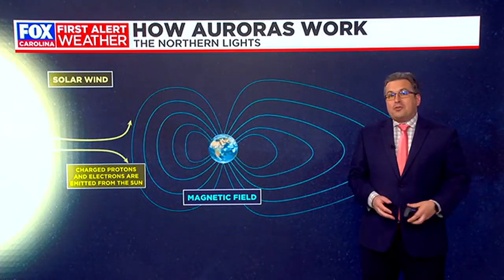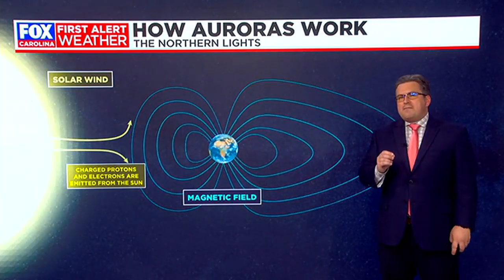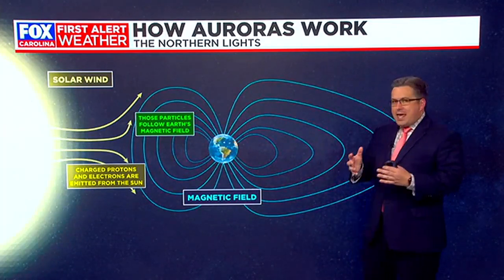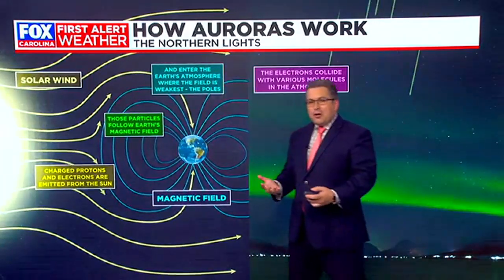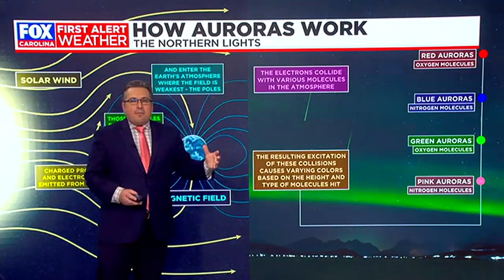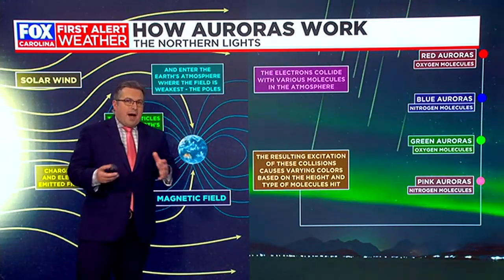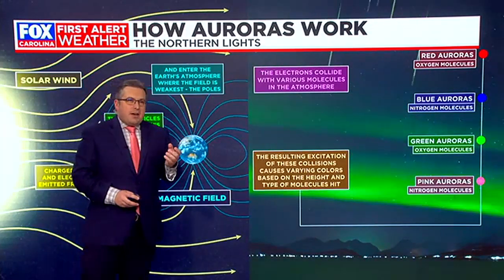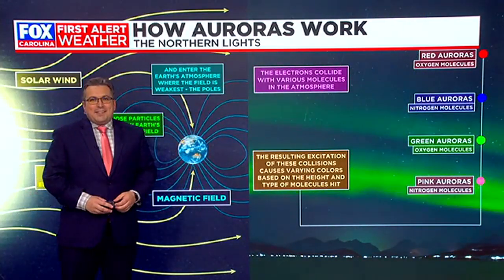Why does aurora borealis change colors?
FOX Carolina First Alert Meteorologist Bryan Bachman explains the science behind the colors of the northern lights.